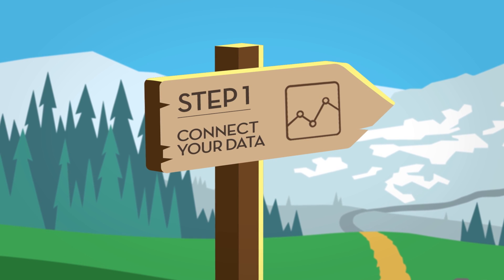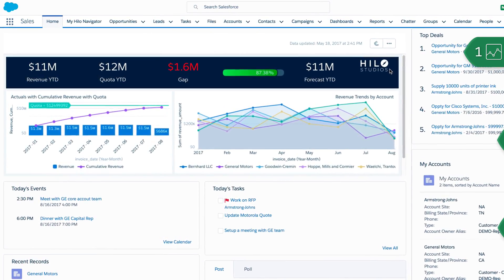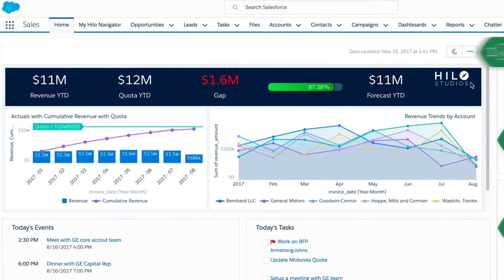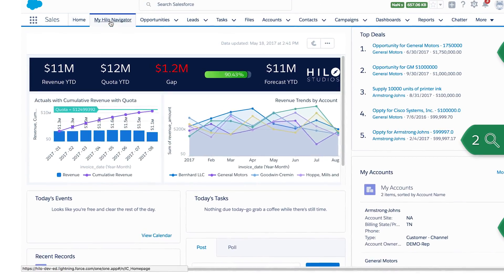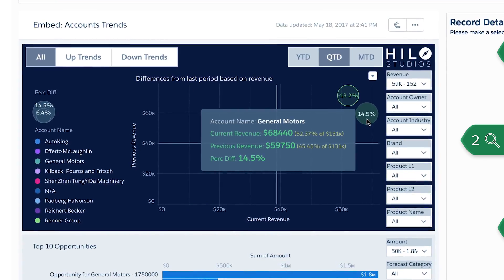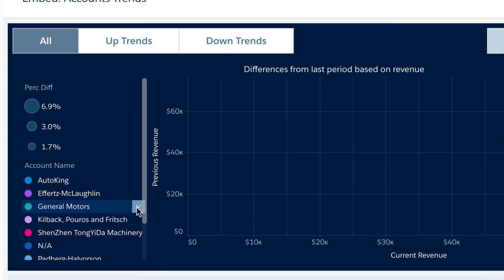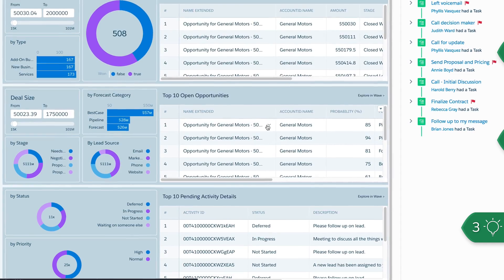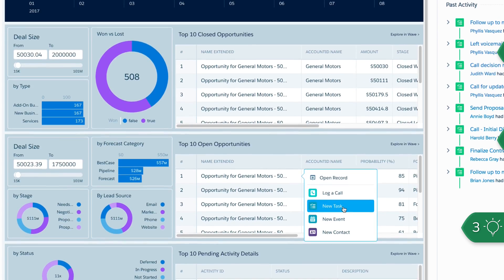Einstein Analytics for Manufacturing: 3 Steps to Drive Revenue Intelligence and Growth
As a Sales Rep, making quick and intelligent decisions is key to hitting your targets and growing your business. Here are 3 easy steps to drive revenue intelligence and growth in your manufacturing business.